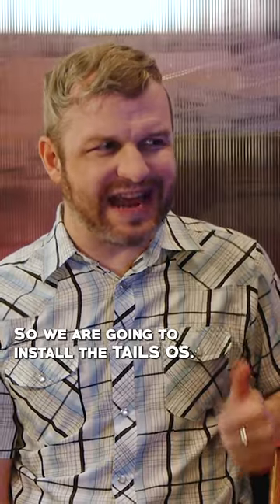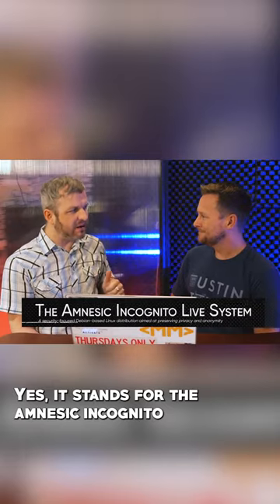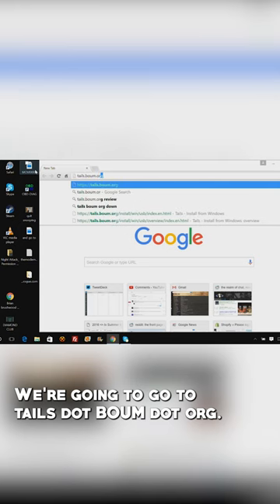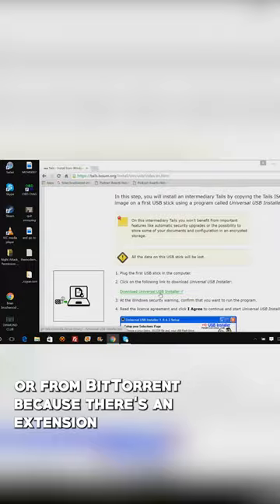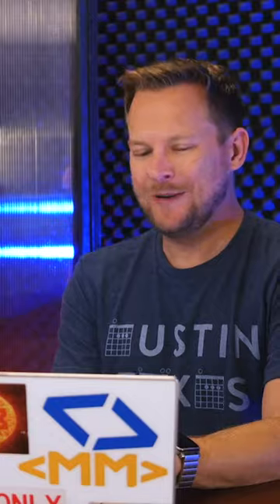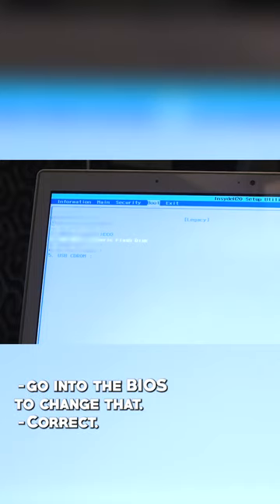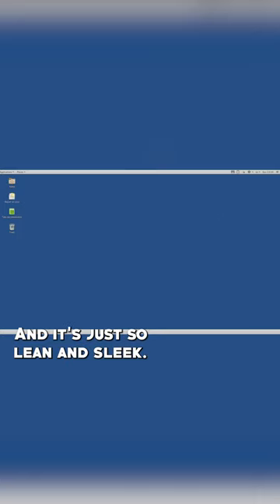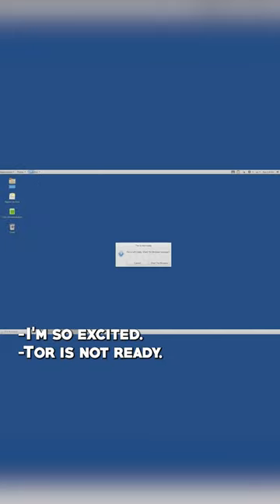How to easily access the Deep Web 😳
That's... surprisingly easy